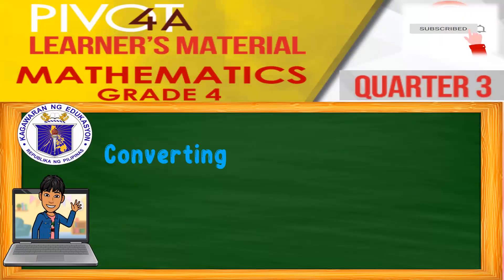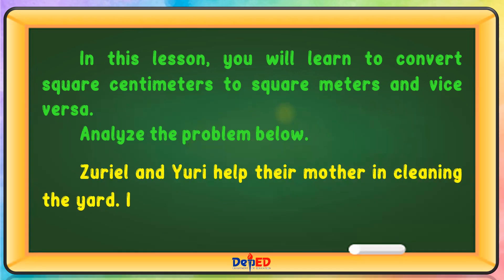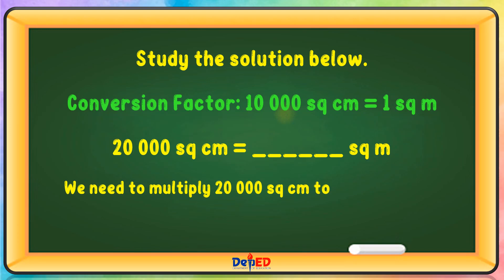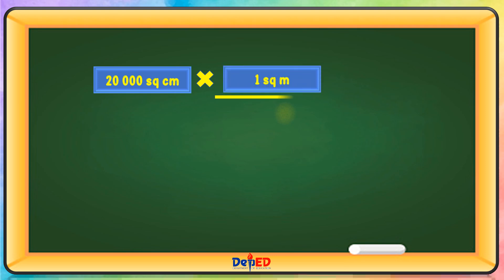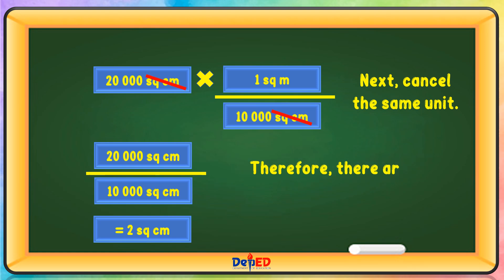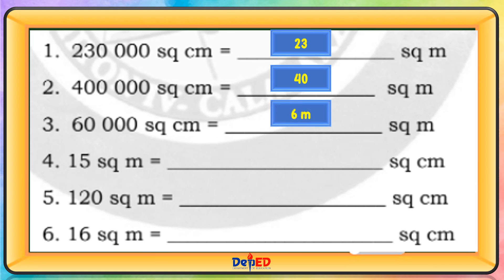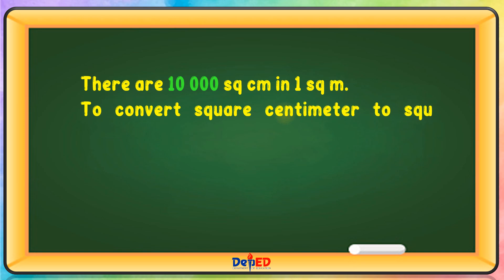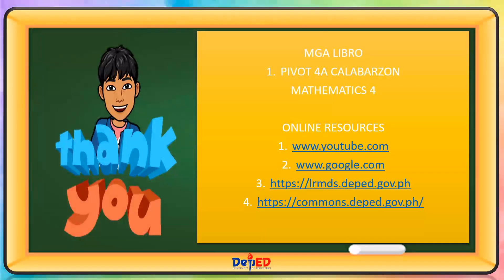MATH 4 | CONVERTING SQUARE CENTIMETERS TO SQUARE METERS AND VICE VERSA | WEEK 8 | LESSON 2 | Q3